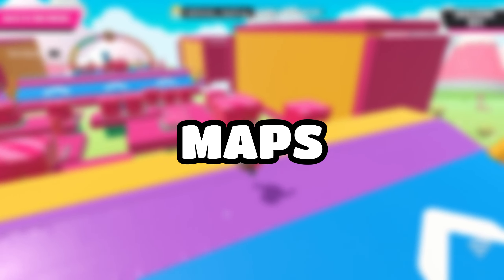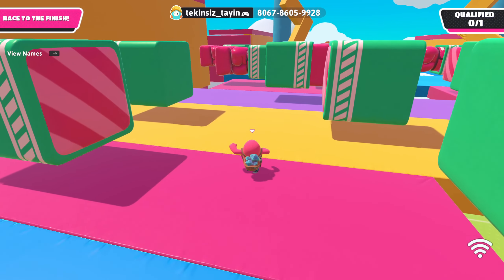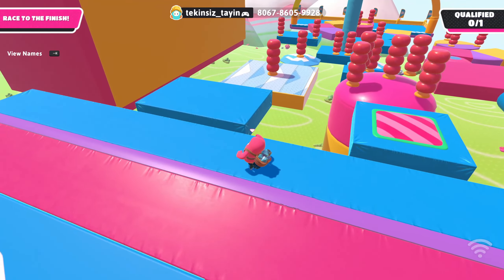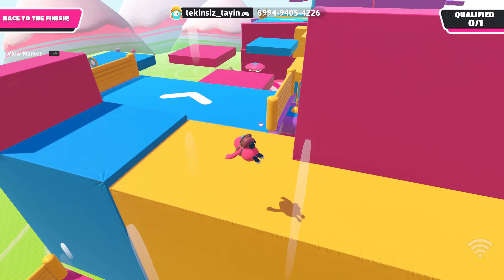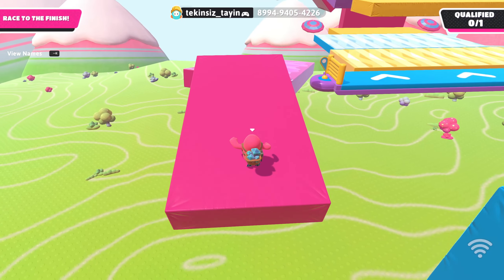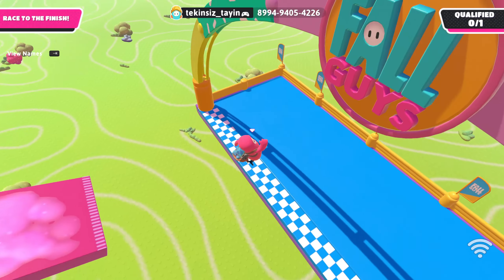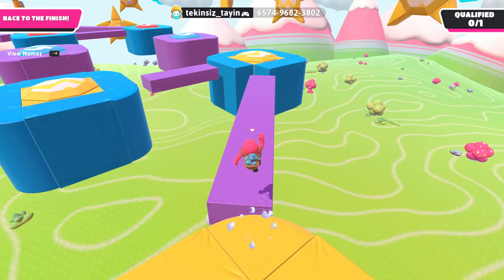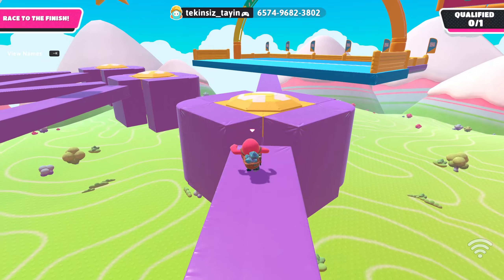The Remakes of Fall Guys SS2 Maps!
SS2 Remake Maps Made by @AydinFenerbahçeli1907
Fall Guys Maps